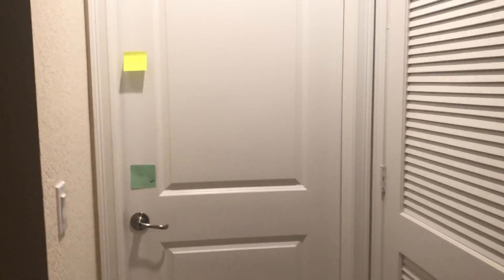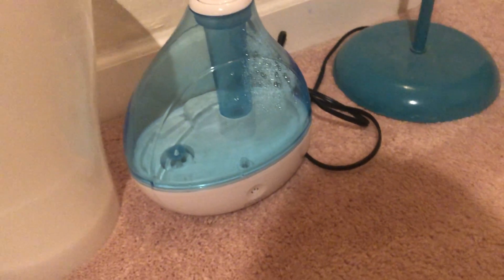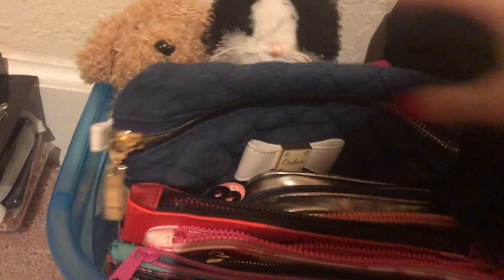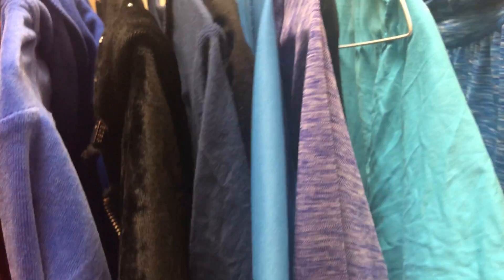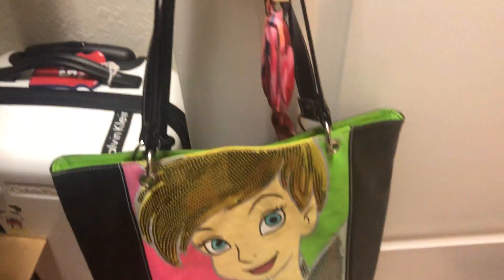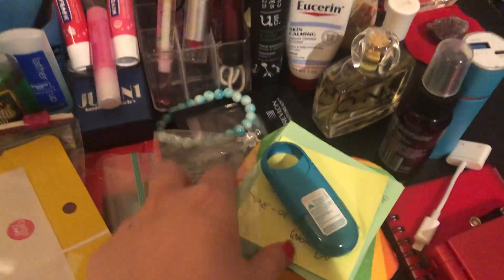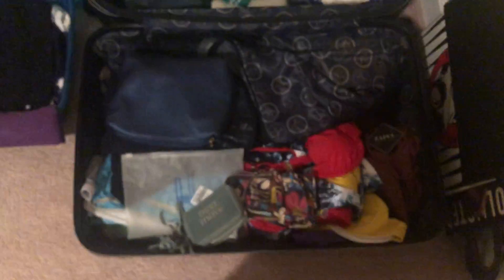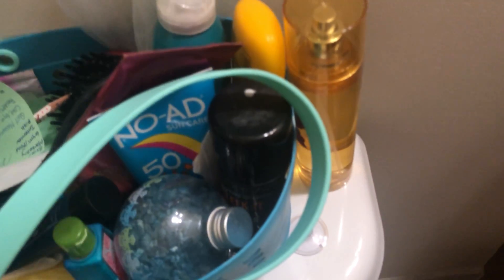March 5, 2020